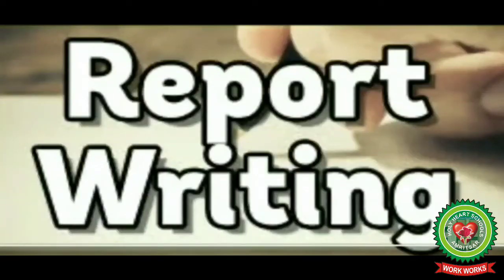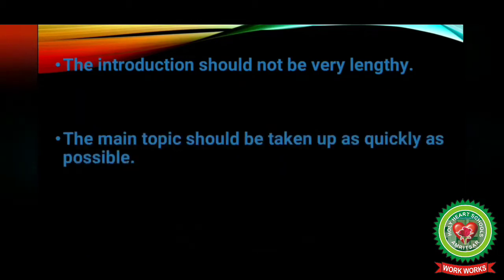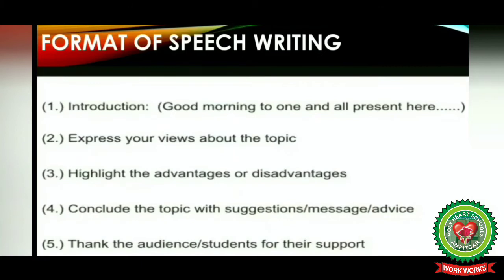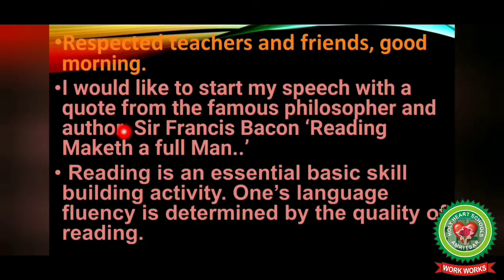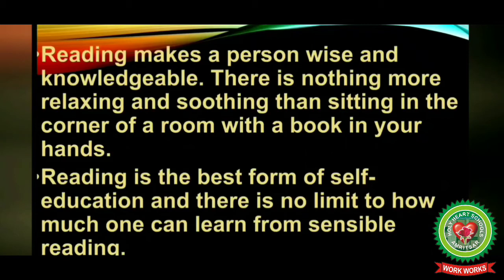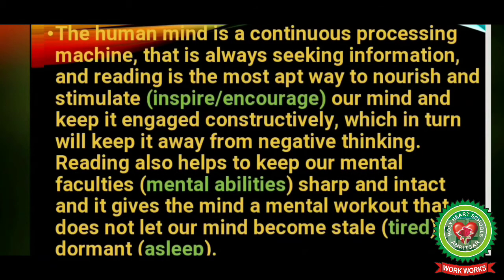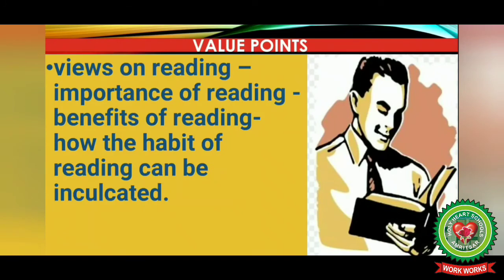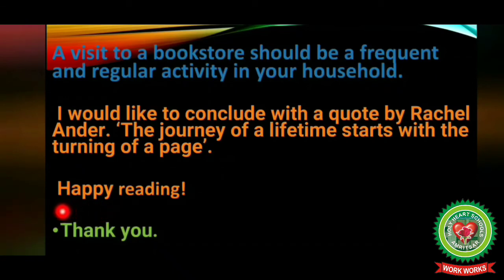Speech| Class11 12| ISC English| Holy Heart Schools